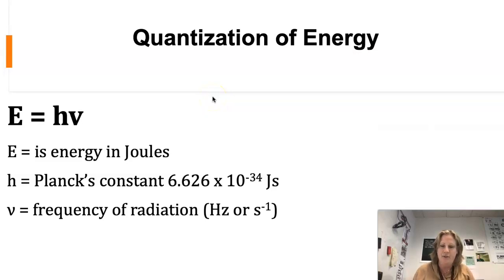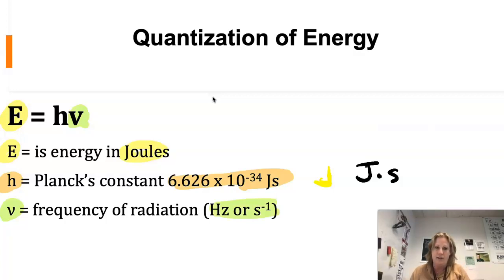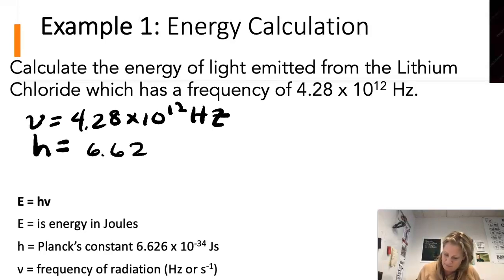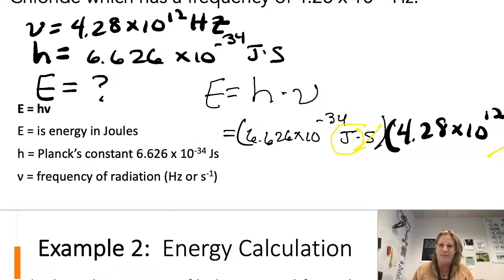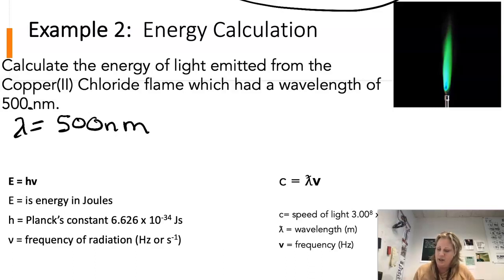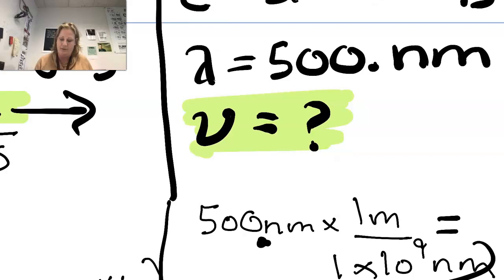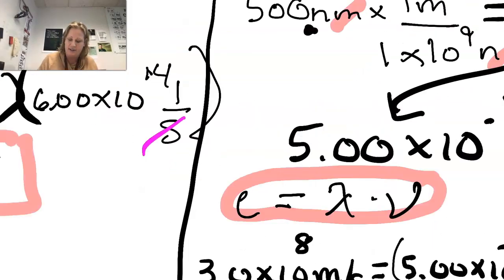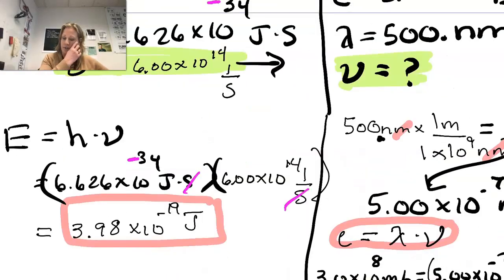EPHS HONORS CHEM part 2 light as a particle & hydrogen emission spectrum